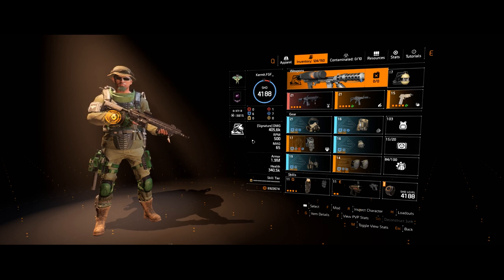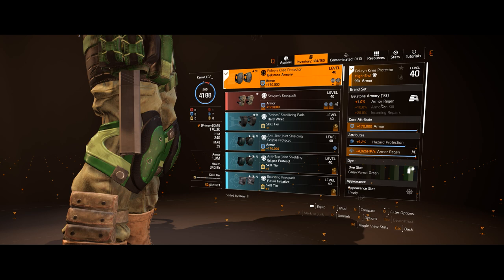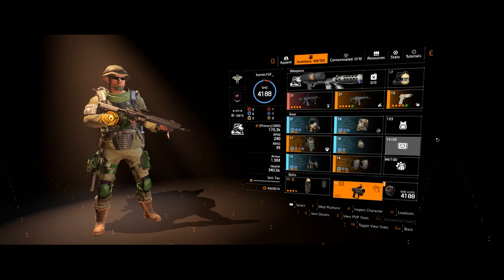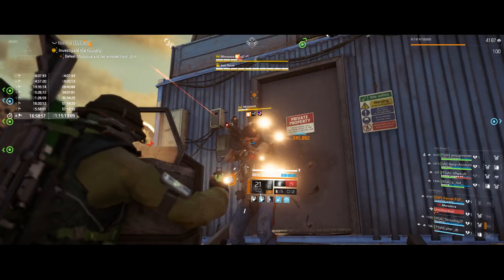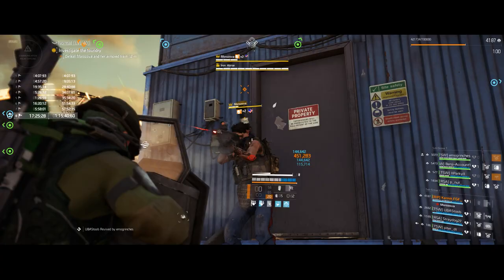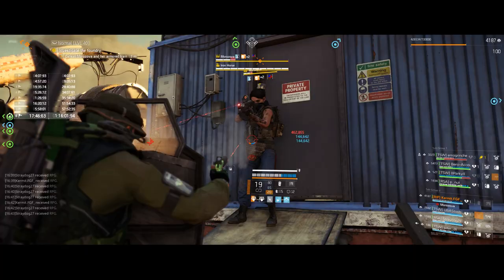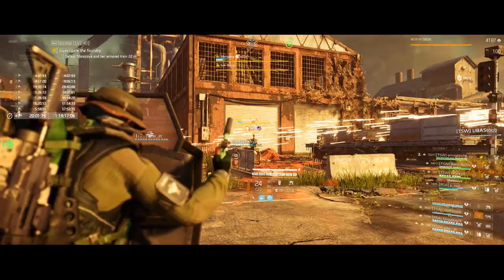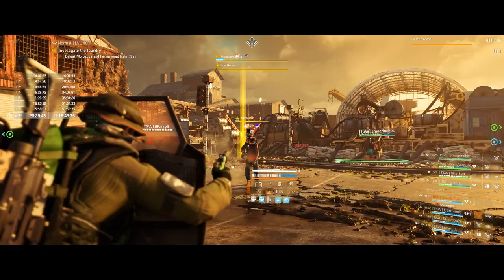HOW TO: Stagger tank & hold aggro on Boss #4 in the Iron Horse raid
A quick video showing how to hold aggro and stagger tank Morozova (boss #4) in the Iron Horse raid of Division 2.